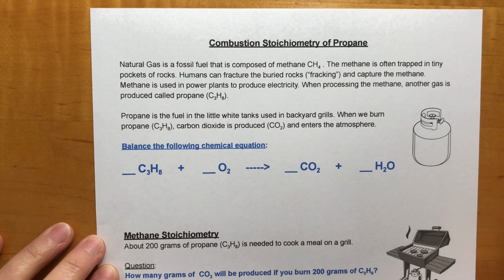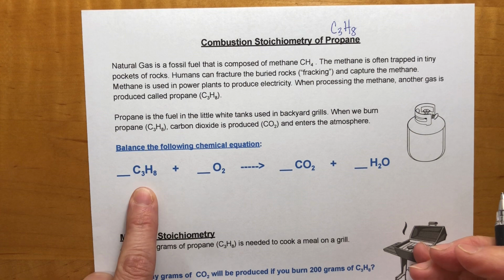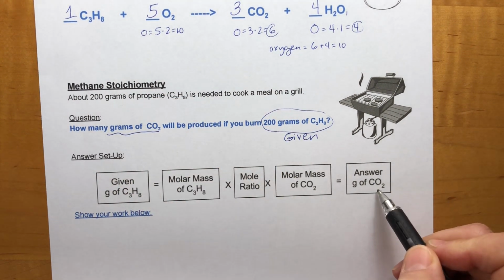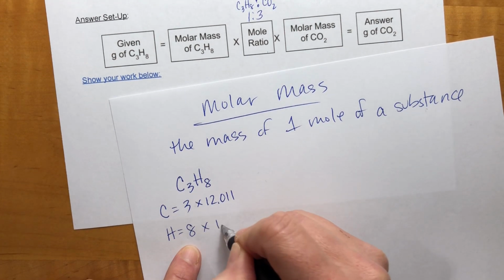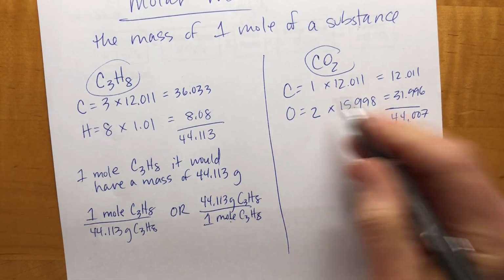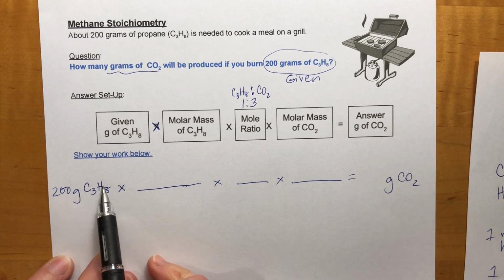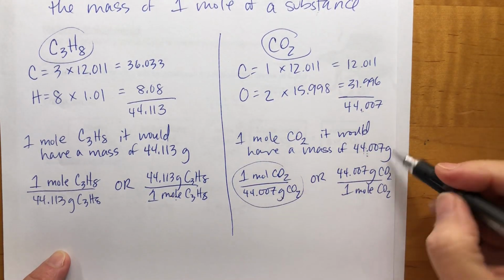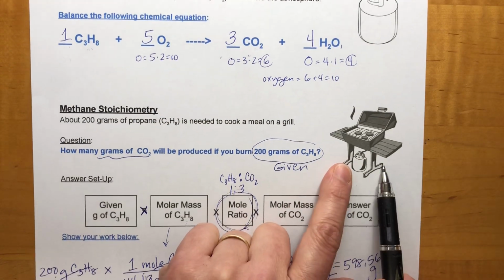Combustion of Propane